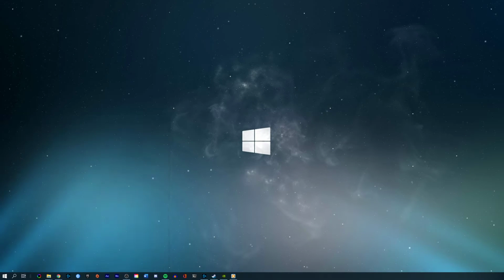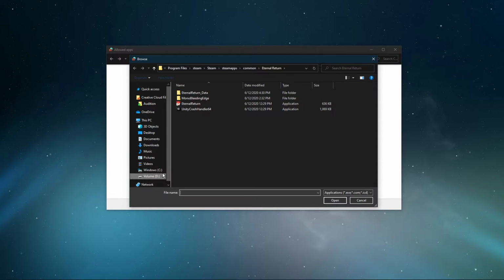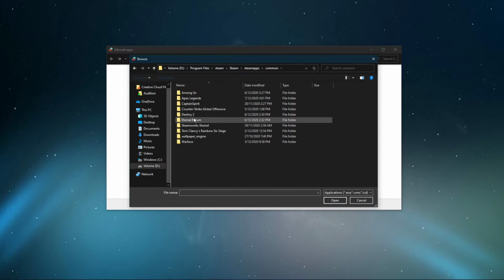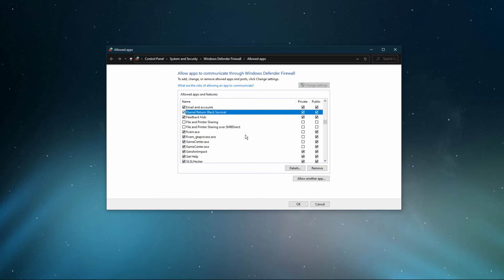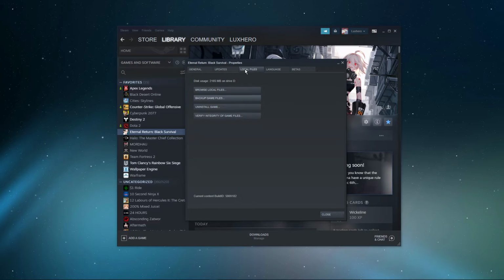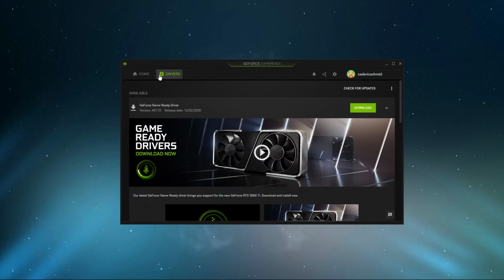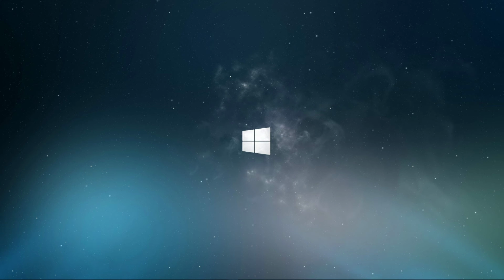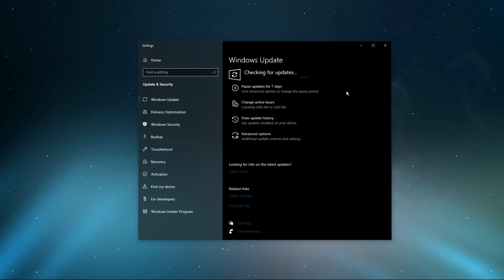Eternal Return: Black Survival - How To Fix Black Screen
A short tutorial on how to fix black screen issues when starting up Eternal Return Black Survival.